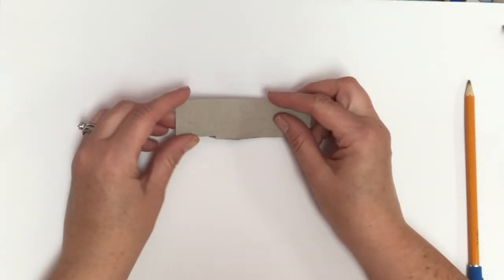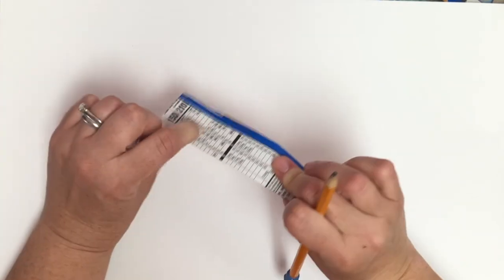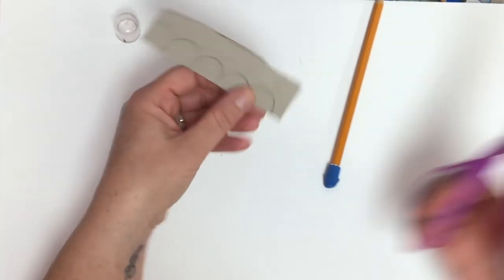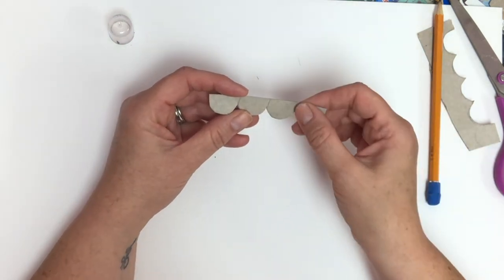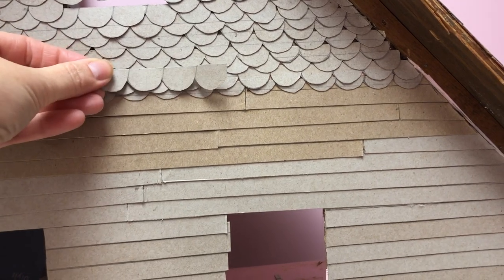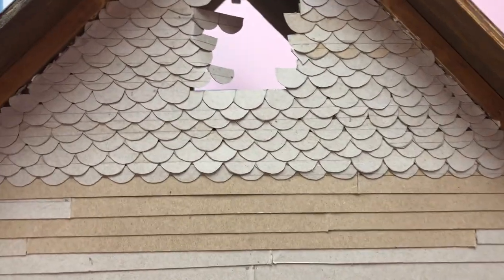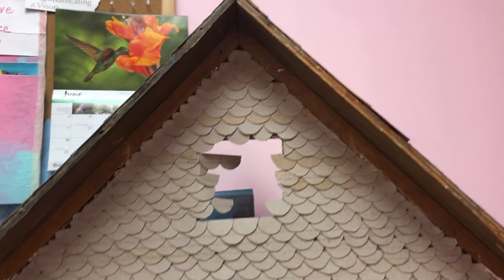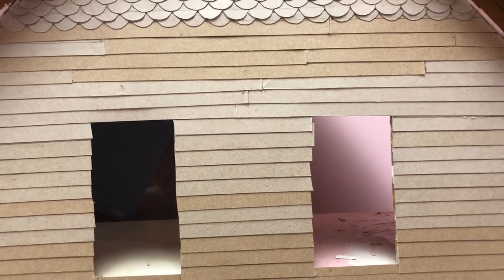Dilettante's Dollhouse Episode #7: Scalloped Siding from Cereal Boxes & Priming the Outside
Note* Sorry if you checked out the video last night and it wasn't complete-my internet went out and apparently the full video didn't load. Thank you to one of my viewers for bringing that to my attention!

Hi everyone! In today's video I am sharing how I made the scalloped siding using cereal boxes. I also prime the siding of the dollhouse.